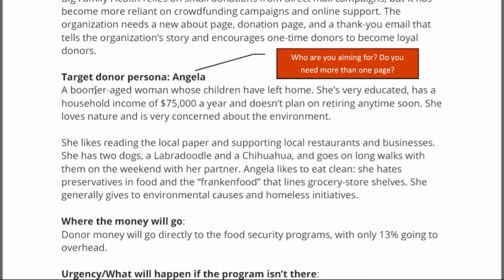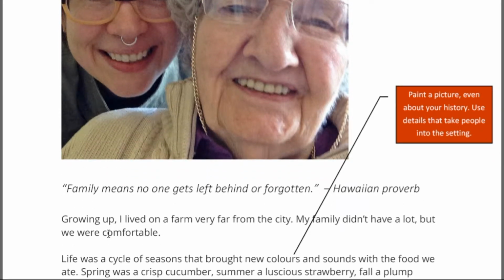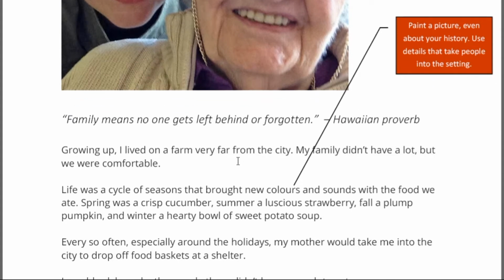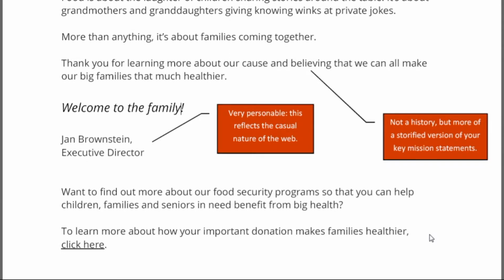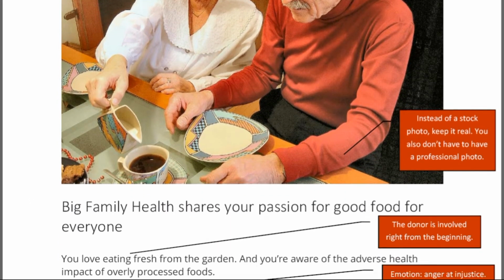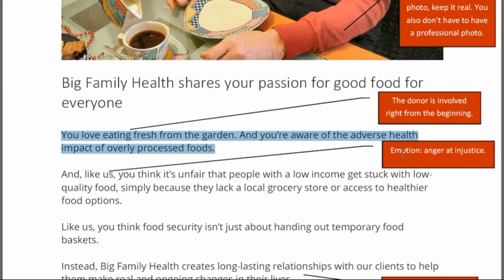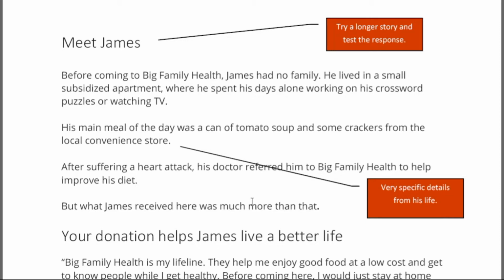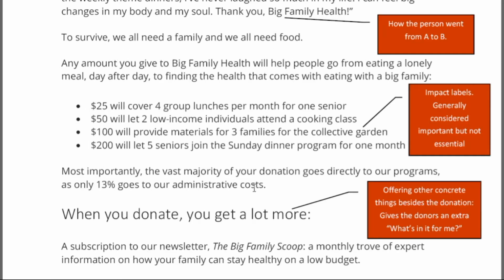Food Security Web Content